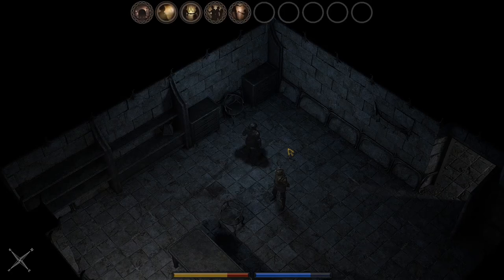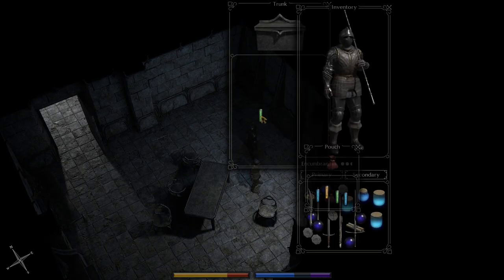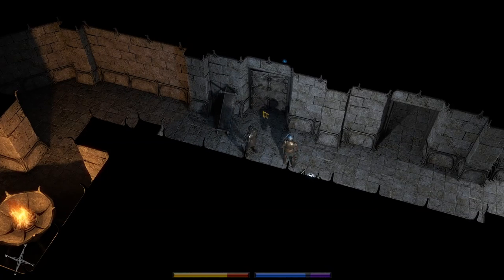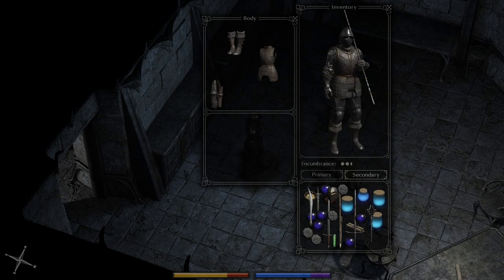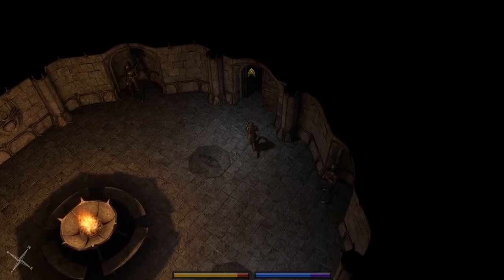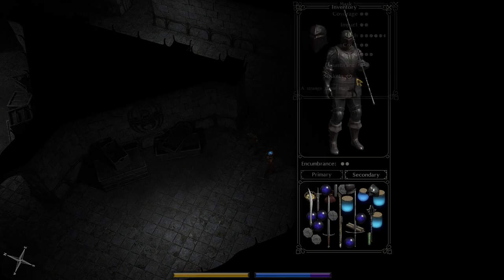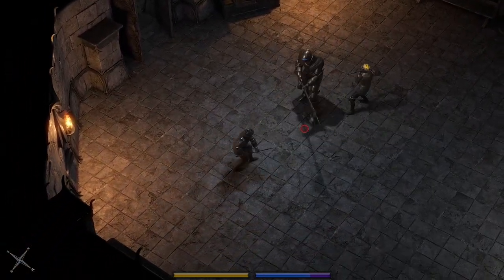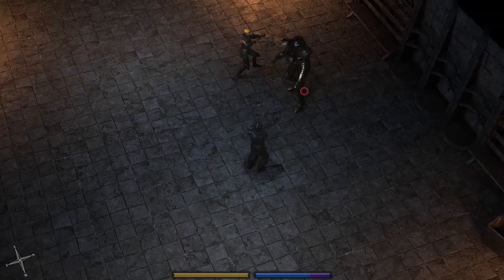Let's Play Exanima (0.8.4c) S10E069: Derrin and I Fight the Obnoxiously Large Golem Dude